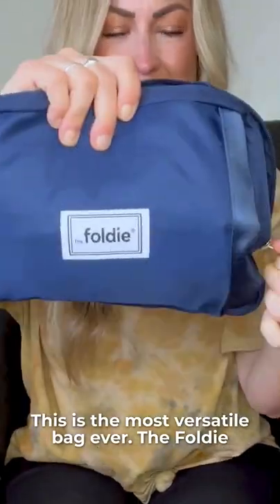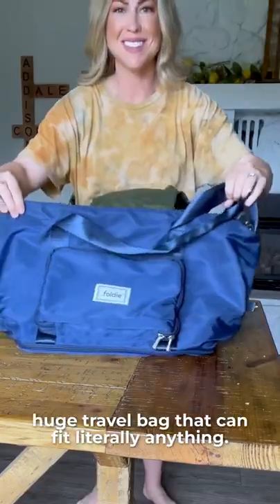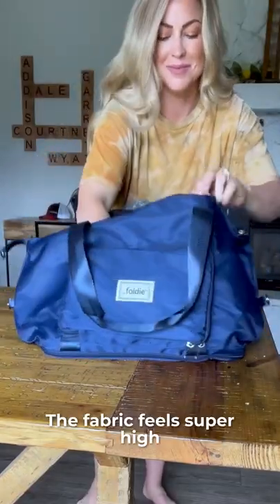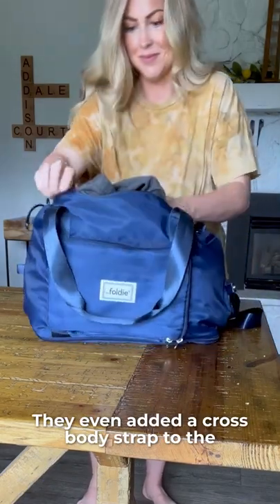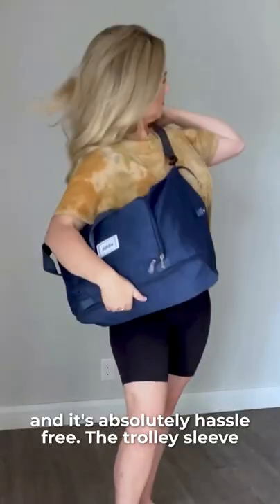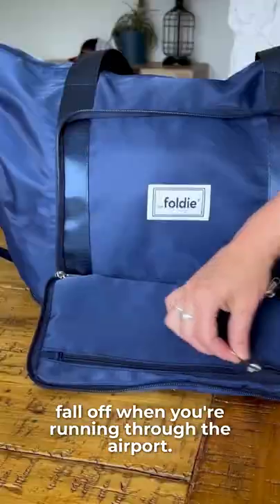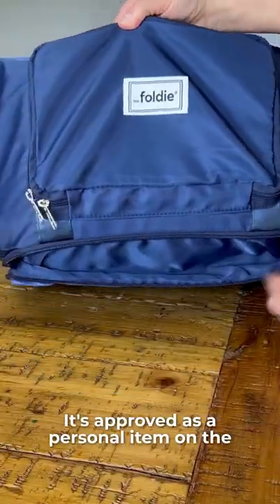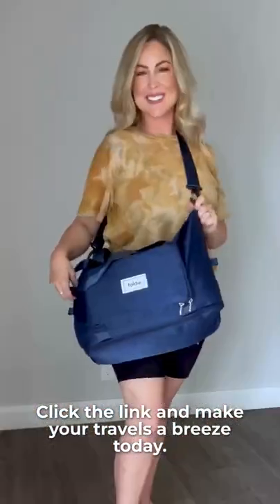The Foldie 2.0 | The foldable travel bag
Pack more & travel easier with The Foldie® 2.0!